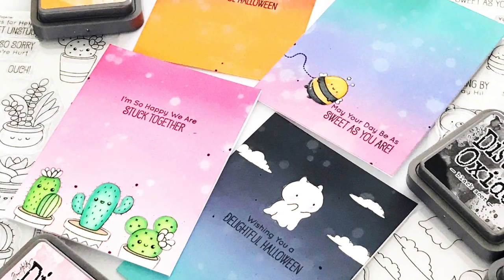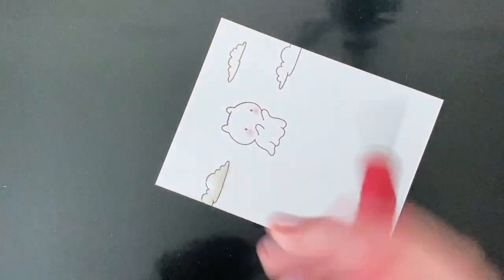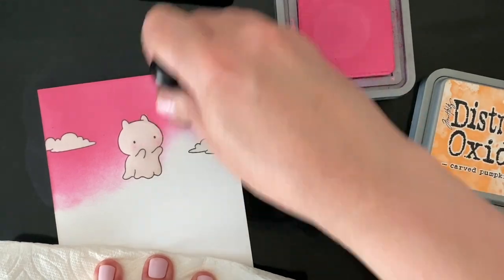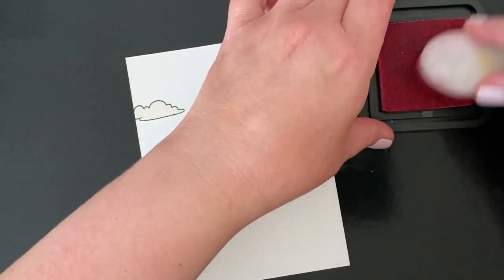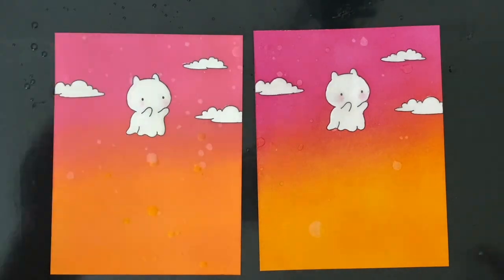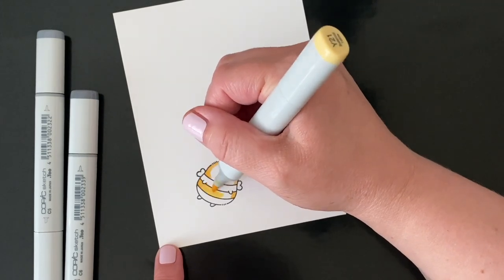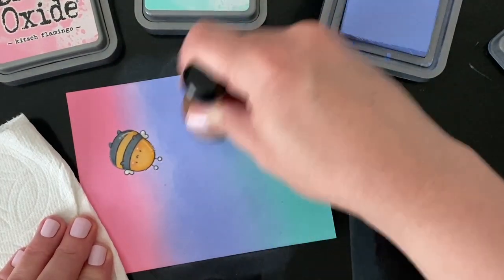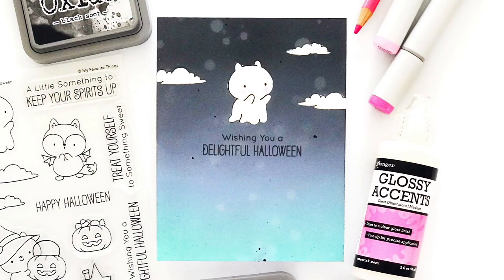Learn the Art of Masking with Glossy Accents — The Ink & Paper Make All the Difference — Tips Inside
Jenoblade line (former illustrator from Clearly Besotted), new original designs available EXCLUSIVELY at My Favorite Things: